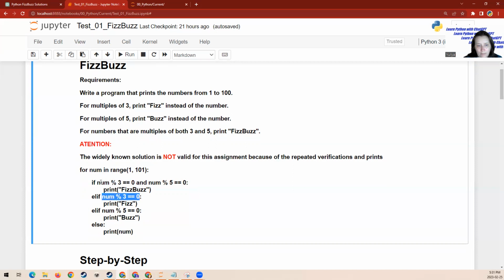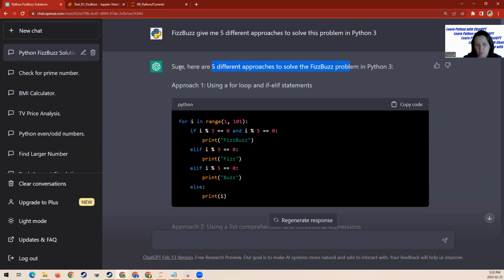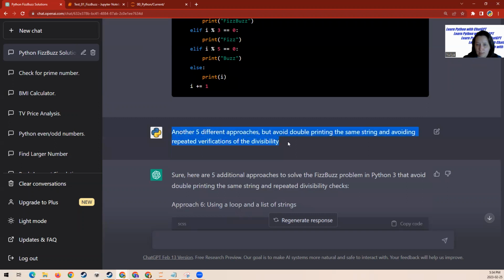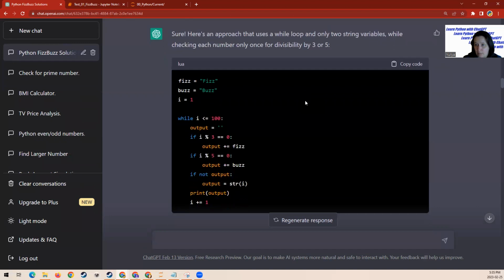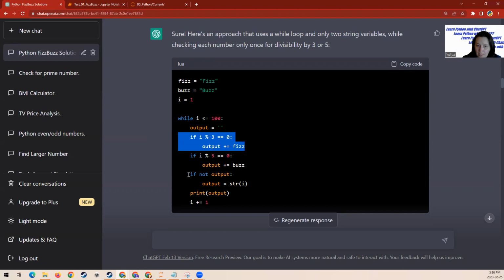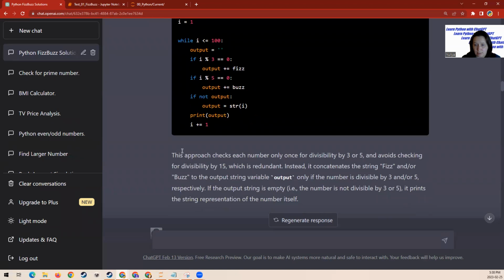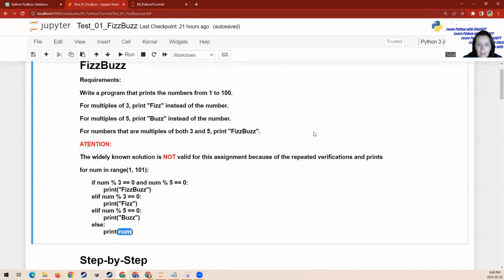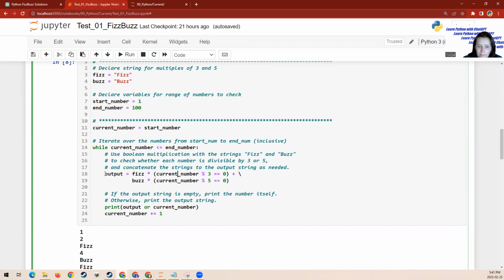Learn Python with ChatGPT: Solving the FizzBuzz Problem (Different Approaches)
This video discusses the FizzBuzz problem, which is a commonly asked question in job interviews. It presents several different approaches to solve the problem using Python 3, mostly using conditional expressions and while loops.

The video explains the practical side of declaring only two strings at the beginning of the program and using a while loop to check if a number is divisible by 3 or 5.

Check the video to discover the reasoning behind each one of the approaches and the importance of being open to different solutions and challenging biases when using AI language models like OpenAI's GPT.